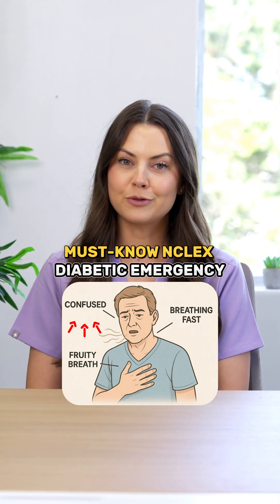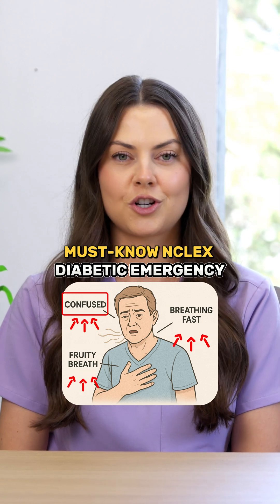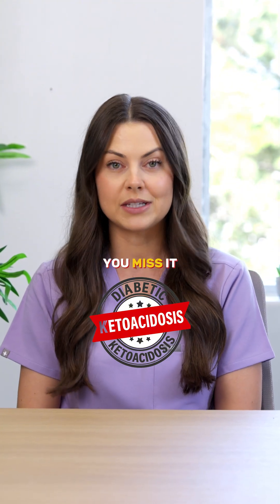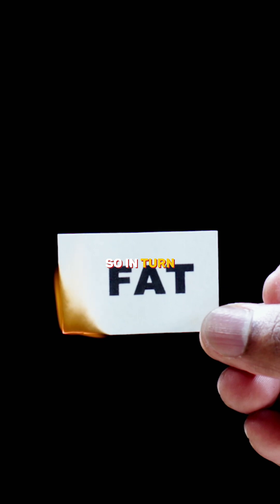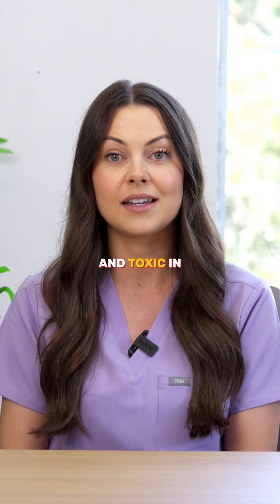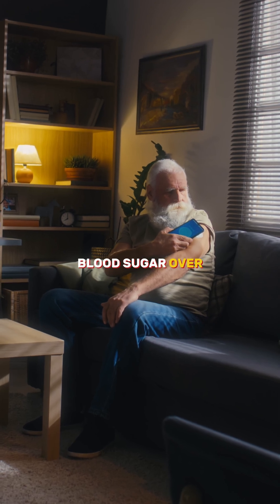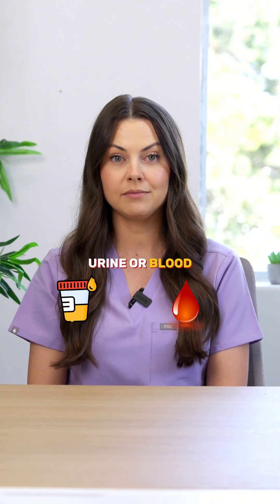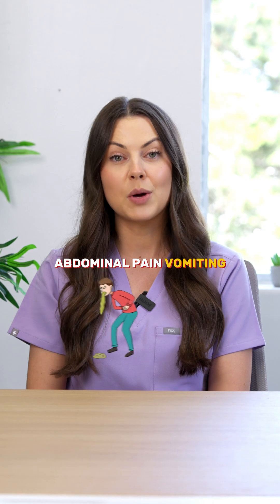DKA Symptoms You Can’t Miss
Comment DKA on Instagram @yournursingeducator
And I’ll DM you the DKA cheat sheet for exams and clinical prep

A diabetic patient is confused, breathing fast, and smells fruity?
This isn’t just high blood sugar. It’s likely DKA — and it can turn fatal fast

Signs to know: – Blood sugar over 250 – Ketones in urine or blood – Kussmaul breathing – Fruity-smelling breath – Abdominal pain, vomiting, confusion

What to expect: – IV fluids – IV insulin – Potassium replacement – Monitor glucose, mental status, and anion gap closely

Save this for your next clinical rotation or NCLEX prep